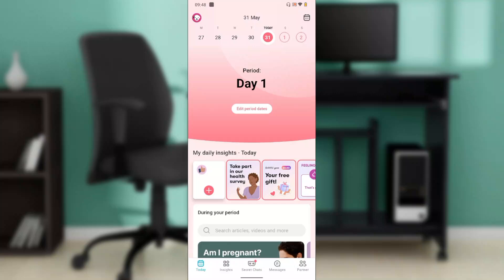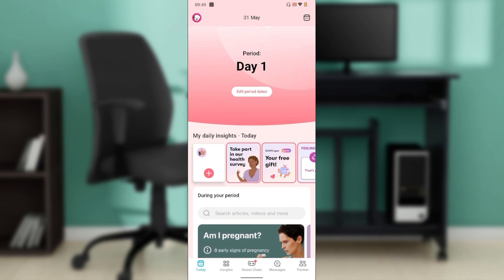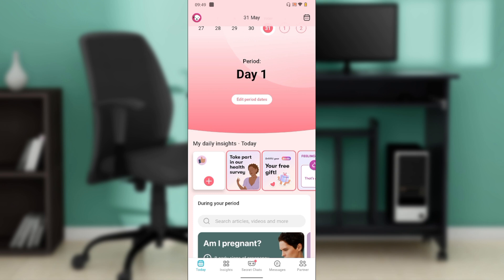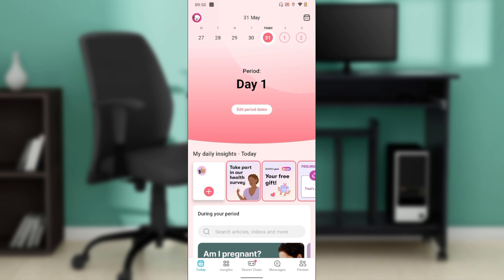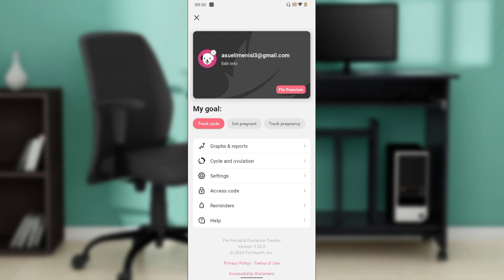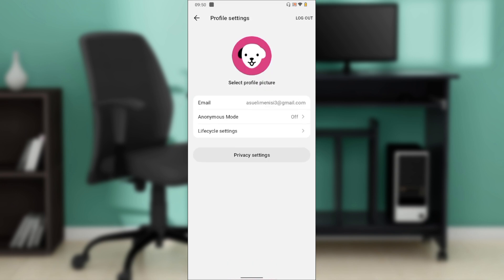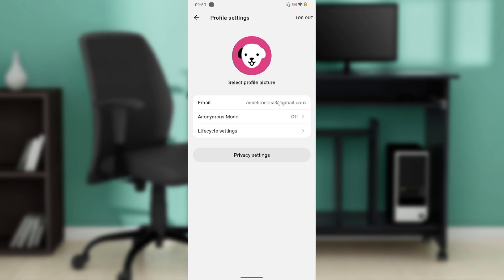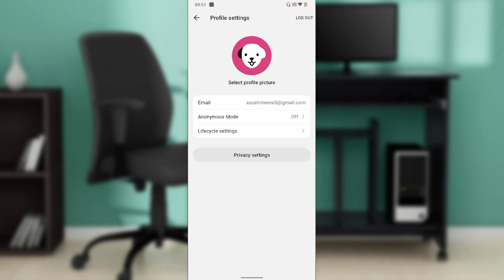How To Log Out of Flo App (Quick Tutorial)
In this video I will show you How To Log Out of Flo App. It would be good if you watch the video until the end so that you don't miss important steps.